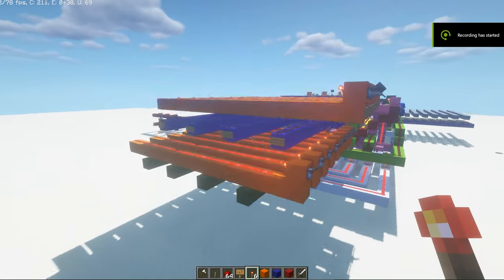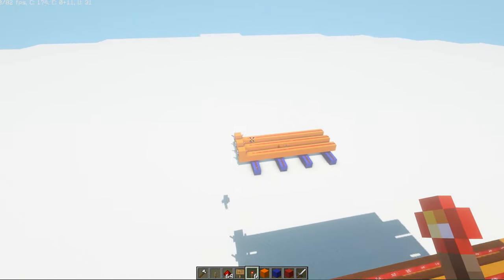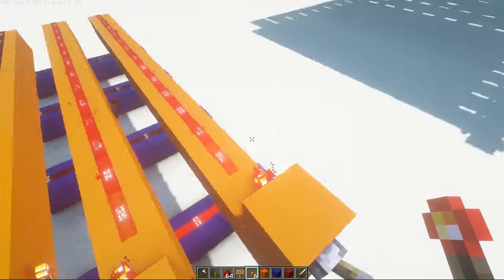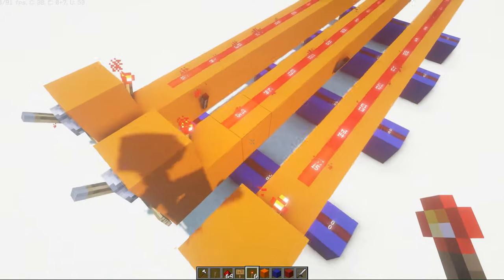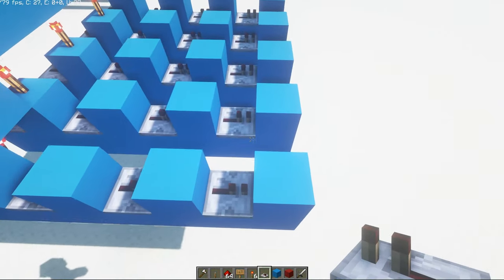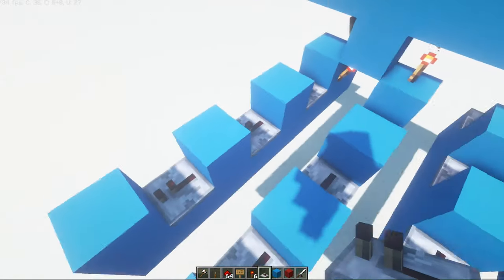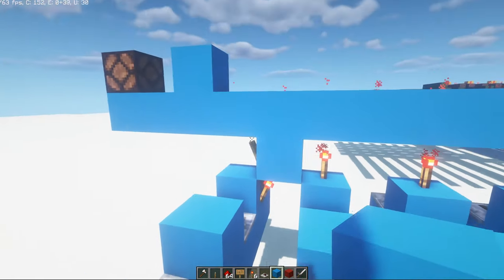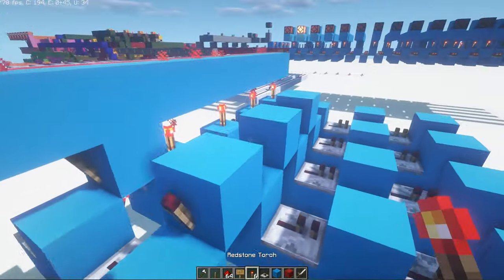How to Build a Minecraft Computer | Episode 5 Encoders & Decoders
How to Build a Minecraft Computer | Episode 4 Encoders & Decoders